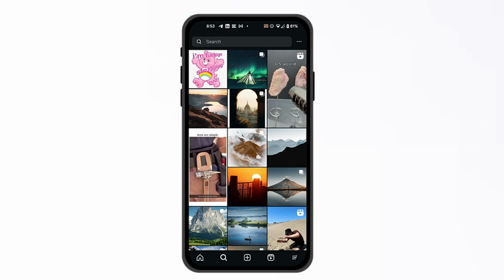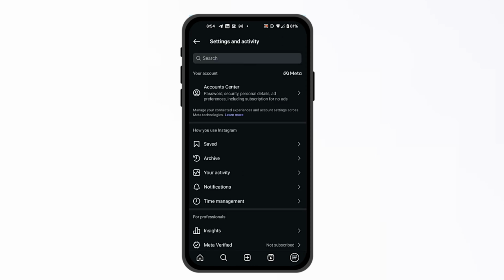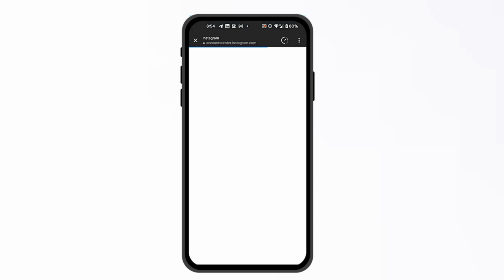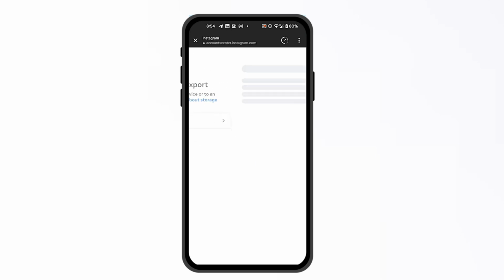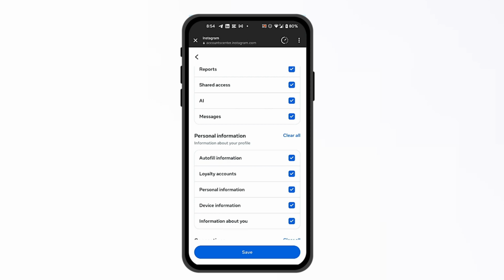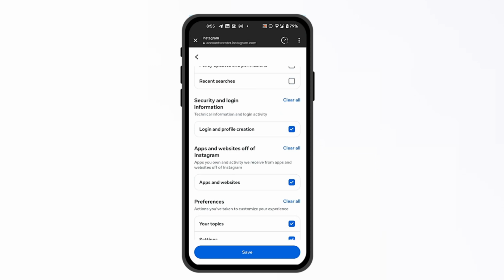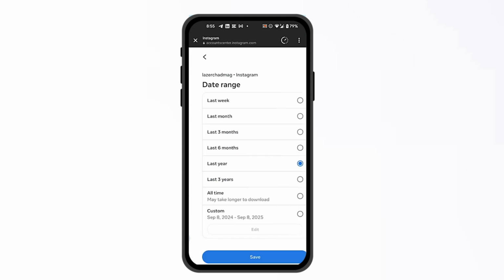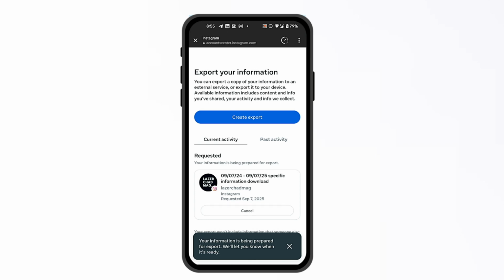How to Find Sent Follow Requests on Instagram (Full Guide 2026)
How To Find Sent Follow Requests On Instagram

In this video, I show you how to find sent follow requests on Instagram so you can easily check which accounts you’ve requested to follow but haven’t yet accepted you back. I’ll guide you step by step through Instagram features to manage your account and make sure you stay in control of your follow requests. If you’re just getting started with Instagram for beginners, this method will help you explore Instagram and manage your follow requests in a simple way. By the end, you’ll know exactly how to see all your pending requests and improve your Instagram experience.

Chapters:
00:00 Introduction
00:10 How To Find Sent Follow Requests On Instagram